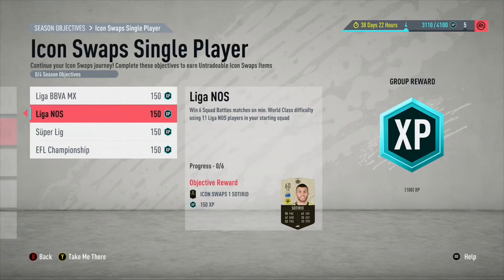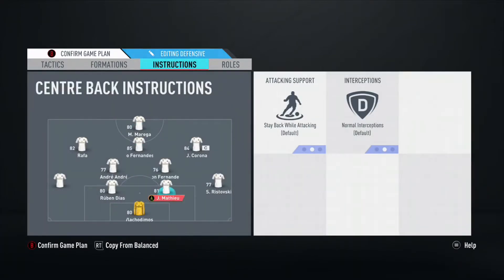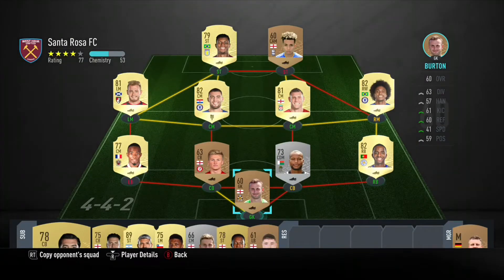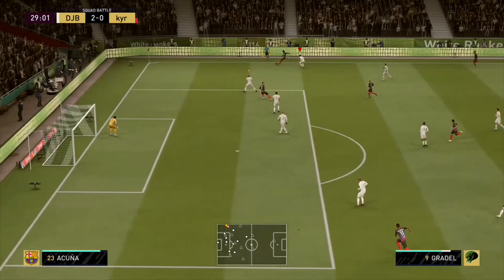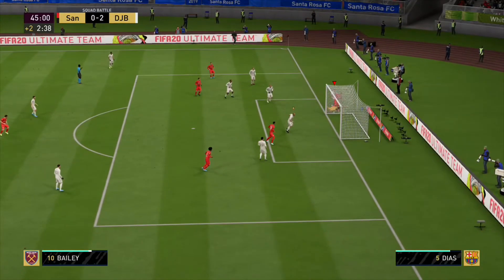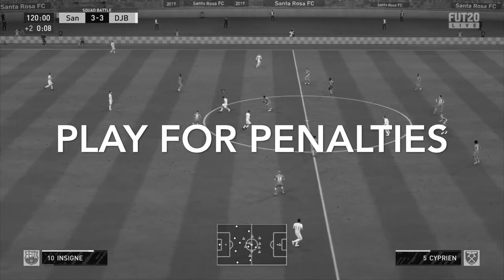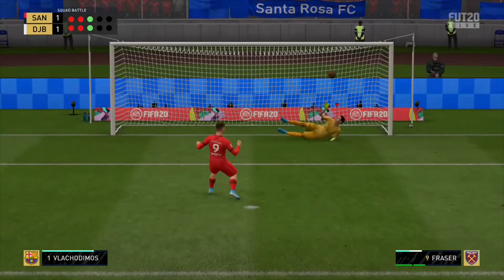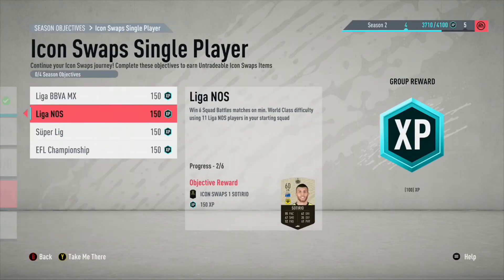How to get better at Squad Battles | Squad Battles Tips | FUT 20 Tutorial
At the moment, Icon Swaps are requiring you to play Squad Battles. Some of you may struggle with these specific objectives. In this video, I show you some tips which helped me complete the challenges and it may be able to help you also!